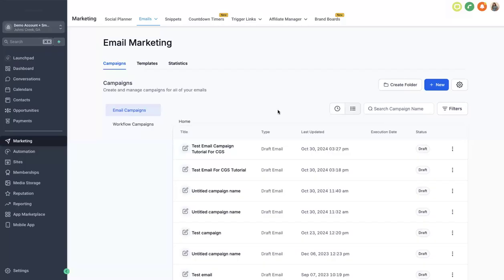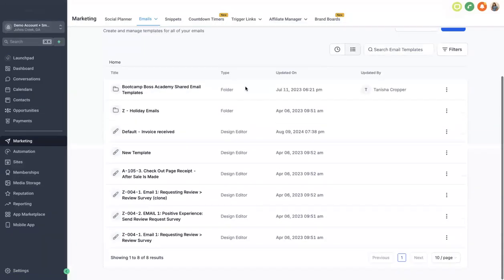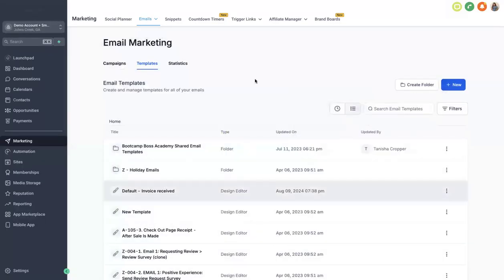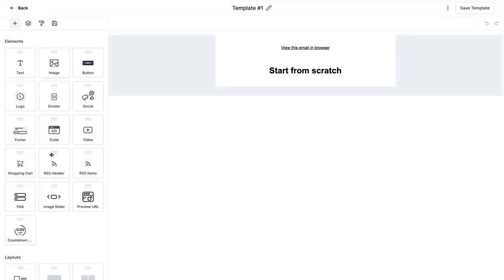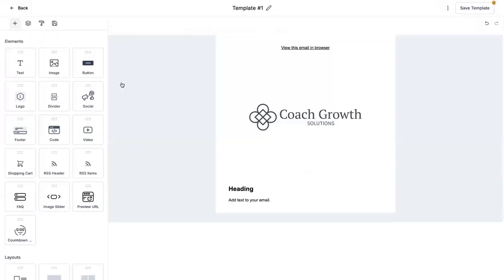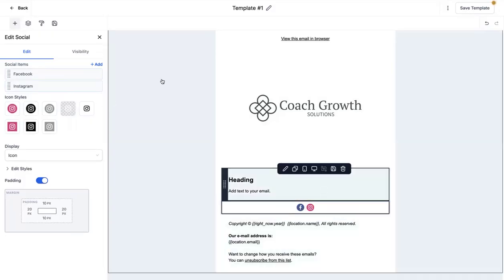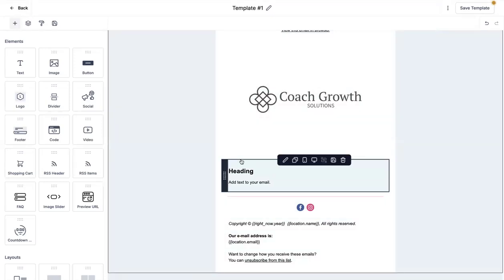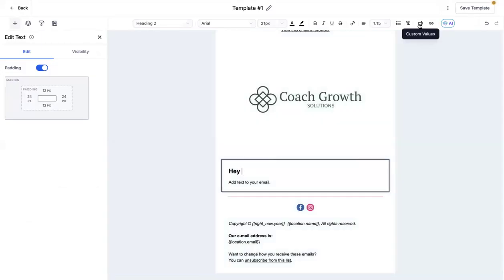How to Create a Branded Email Template